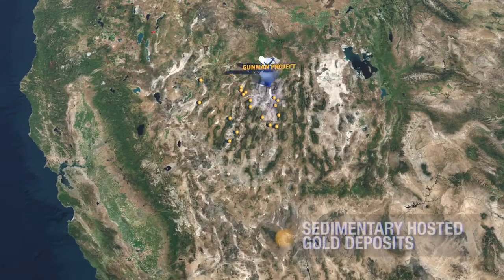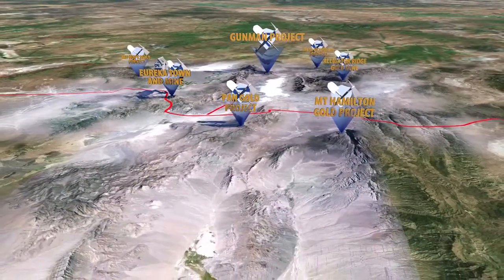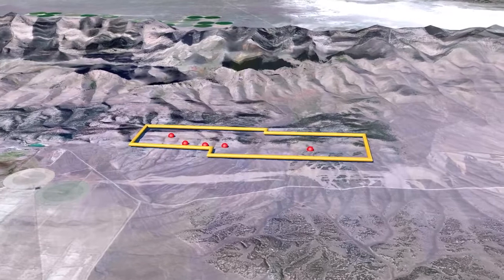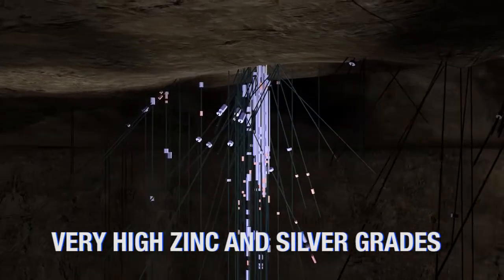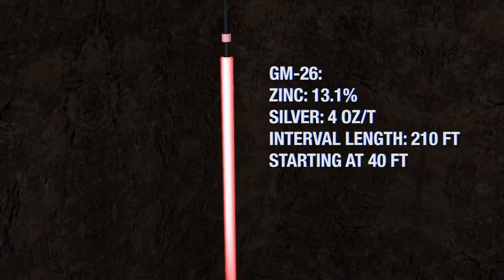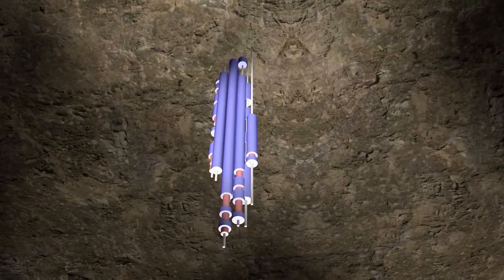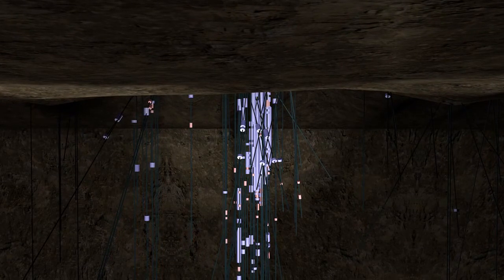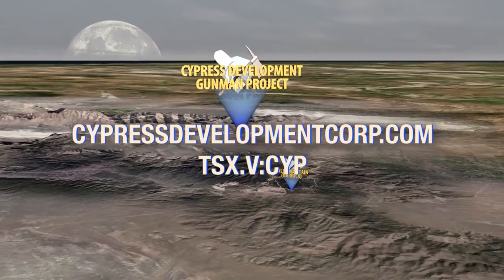Cypress Development Corporation The Gunman Project HD